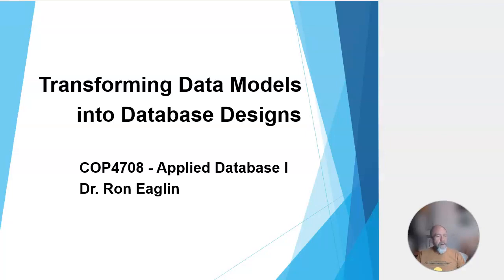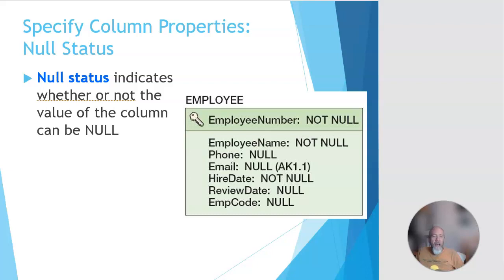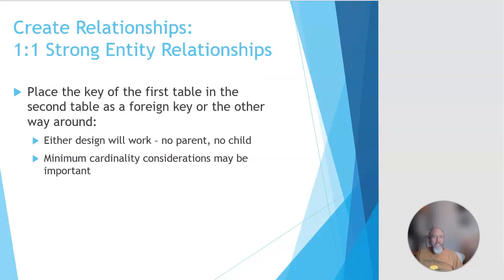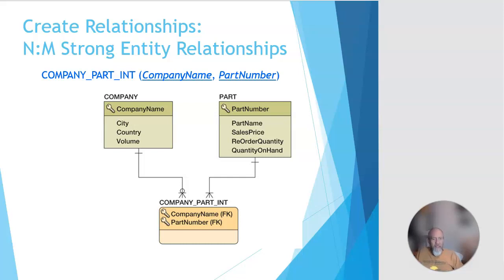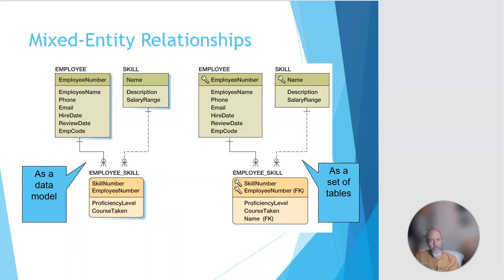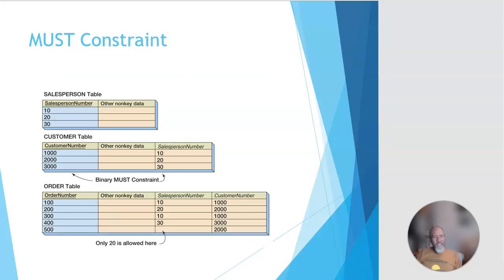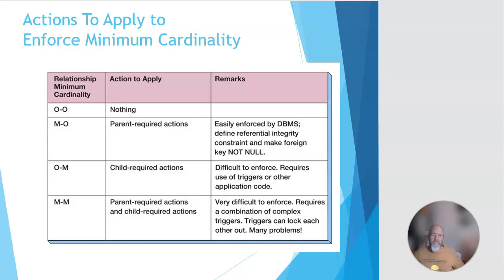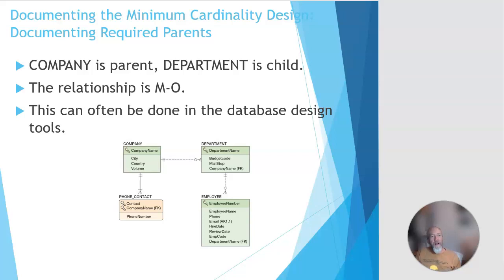COP4708 Module 6 Lecture 1 Converting ERD to DB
This lecture goes over the steps to convert your ERD into a database using tables, keys, foreign keys and various constraints.